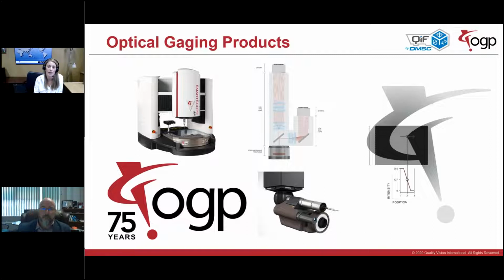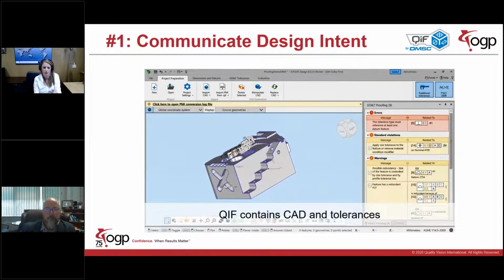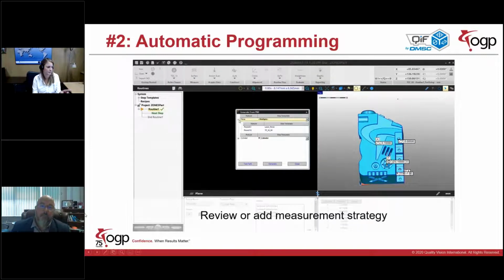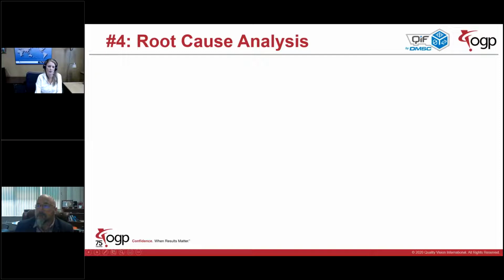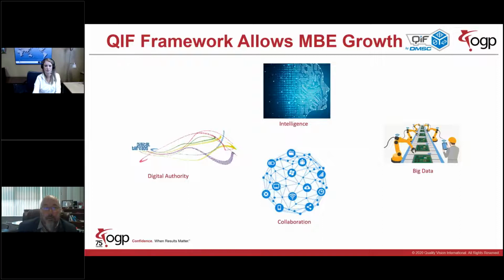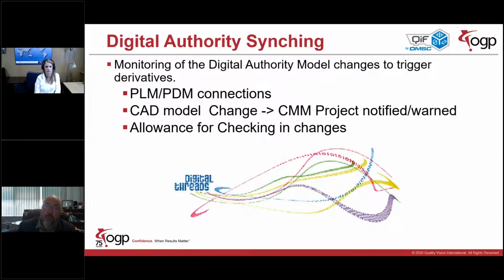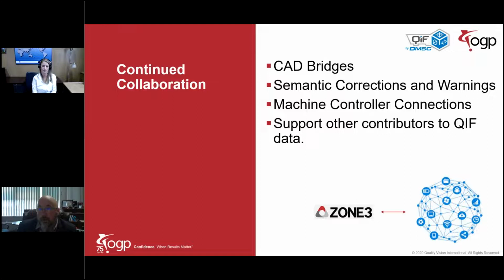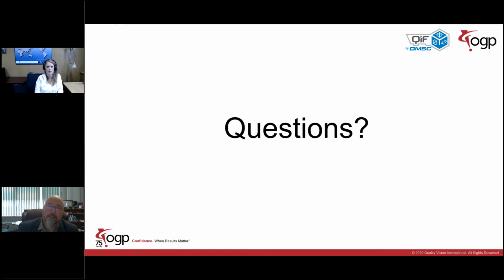Using QIF for Efficiency Gains Today and Tomorrow!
Advanced software packages are enabling huge efficiency gains for manufacturing enterprises by leveraging the QIF standard. Learn about the time saving tools available today including:

Objectively communicating design intent downstream
Automatically creating & executing measurement programs
Maintaining traceability throughout the product life-cycle
Enabling root-cause analysis

In the future, even more efficiency will be gained as the QIF standard and its users continue to evolve. We will cover how we see the future of QIF increasing transparency and productivity in both metrology and manufacturing in general.

Colby Finn is the Vice President of Strategic Marketing for QVI and has been with the company for 14 years. She has had many roles at QVI including working in applications engineering & product development. Colby has an MBA from St. John Fisher College and a BS in Optical Engineering from the University of Rochester.

Tom Groff is the Chief Technology Officer and VP, Product Development for QVI, and is responsible for maintaining the organization’s product roadmap for both metrology software products, and measurement system hardware products. Tom has previously held the positions of Corporate Accounts Manager, Corporate Product Manager, Director of Quality, and VP of North American Sales with Quality Vision International (QVI) and its Division, Optical Gaging Products (OGP).

Mr. Groff’s professional education includes a degree in Aerospace Engineering from Embry-Riddle Aeronautical University, as well as an MBA with an emphasis in technology management from the University of Phoenix. Tom also holds a Black Belt certification in Lean/Six Sigma.
The Digital Metrology Standards Consortium (DMSC) member QIF End Users & Solution Providers present QIF Tech Series topics monthly in 2021 and will continue into 2022.

This webinar series focuses on QIF-centric topics and related subjects such as GD&T and MBE. Presentations vary from introductory level or more advanced content, and are intended to educate a broad variety of QIF implementers and future users.

Webinar technical content is provided by both QIF End Users and QIF Solution Providers with the goal of sharing real-life QIF or related implementations by advanced manufacturing operations.

If you are interested in presenting a QIF implementation case study or membership in the DMSC, please contact DMSC Executive Director, Mark Thomas by email